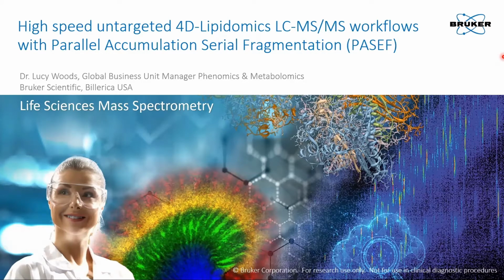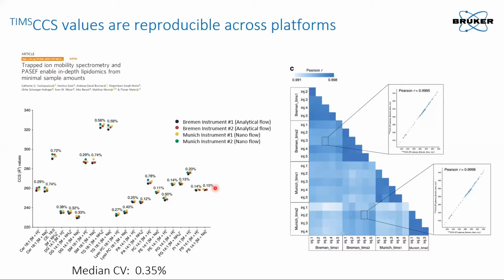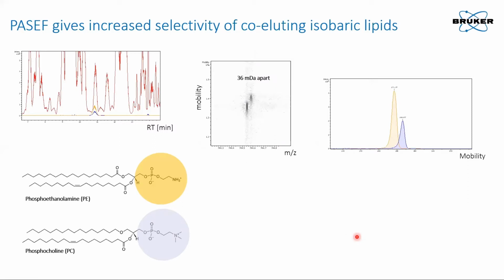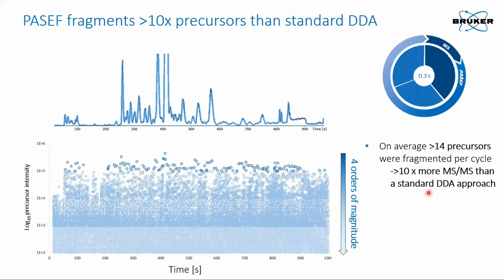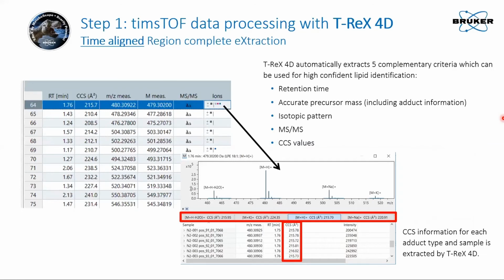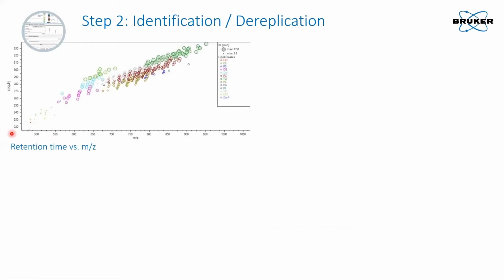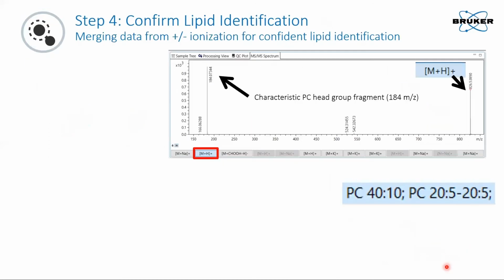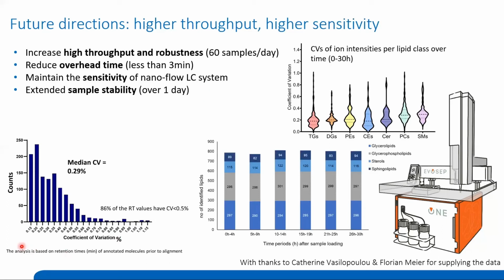High Speed untargeted 4D-Lipidomics LC-MS/MS workflows with PASEF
Lucy Woods, PhD, Global Business Unit Manager, Phenomics & Metabolomics for Bruker Daltonics presents during the Technology Networks Advances in Proteomics and Metabolomics On-Line Symposia